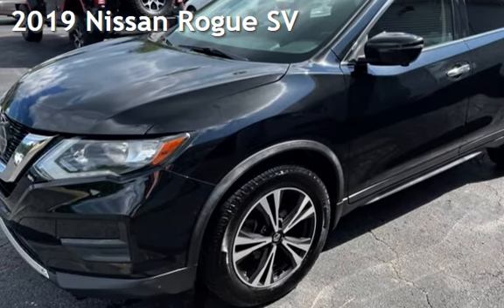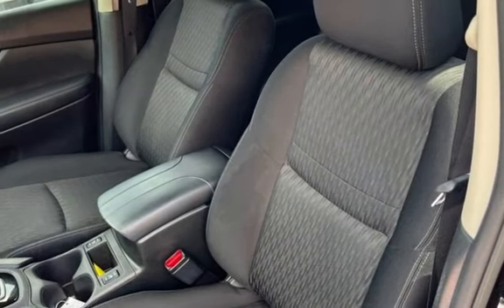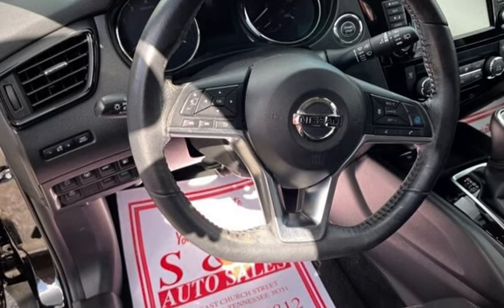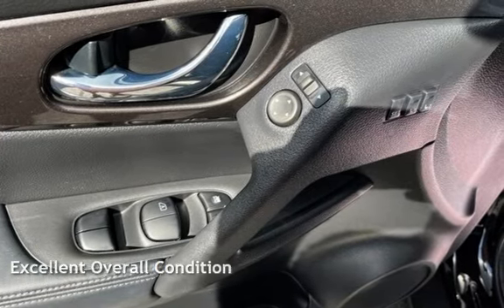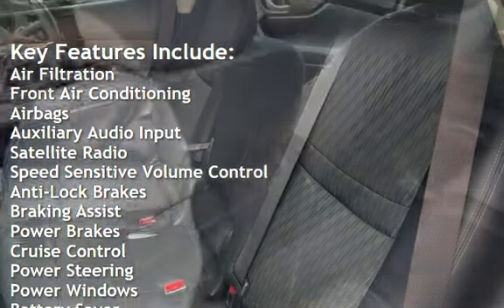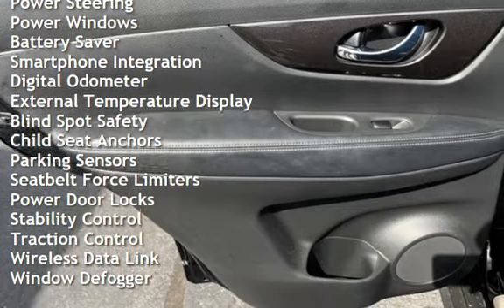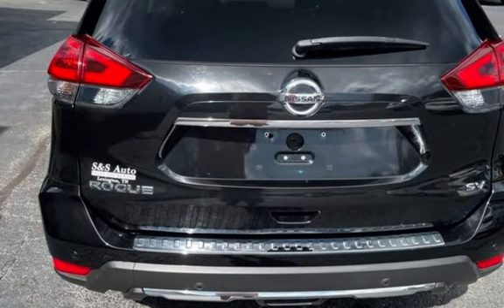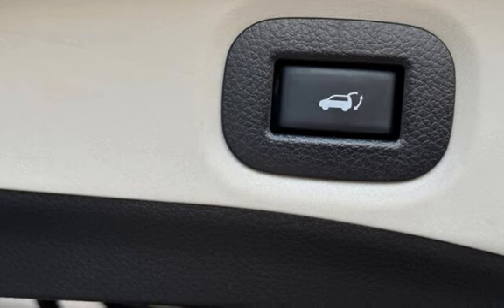2019 Nissan Rogue SV for sale in Lexington, TN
VERY NICE CLEAN CARFAX WITH NO ACCIDENTS ONE-OWNER 2019 NISSAN ROGUE WITH POWERSEAT, STEERING WHEEL CONTROLS, VOICE, PHONE, BLUETOOTH, AUX/USB INPUT, MEMORY SEATS, POWER LIFTGATE, DUAL CLIMATE CONTROL, BACK UP CAMERA AND MORE!!